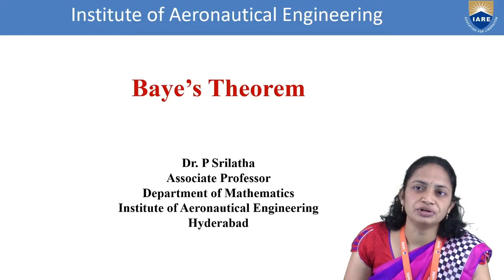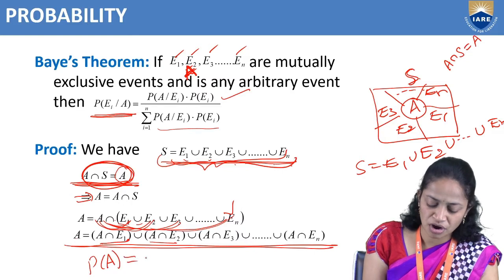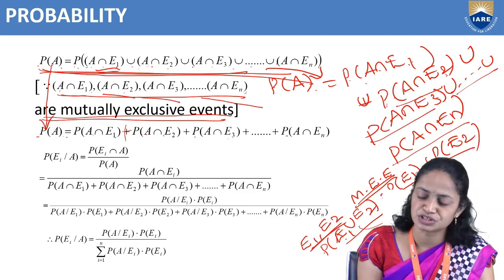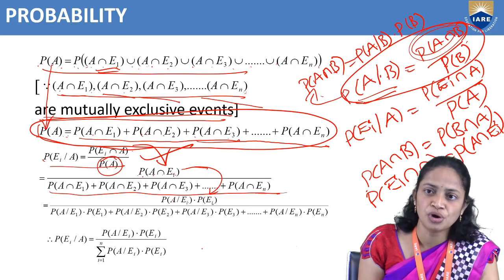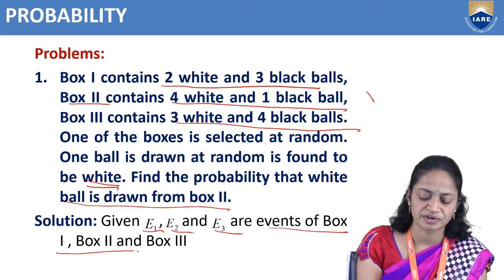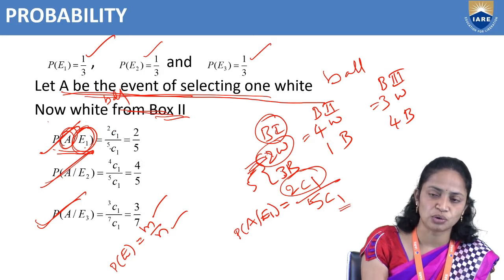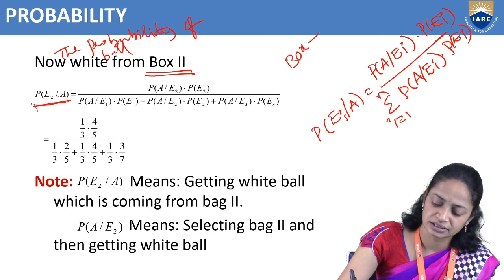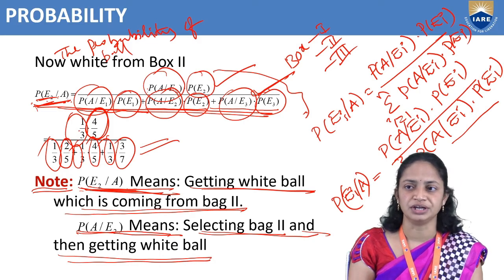Baye's Theorem by Dr P Srilatha